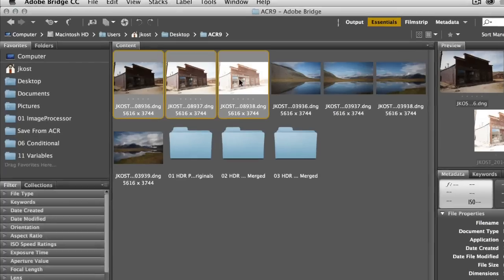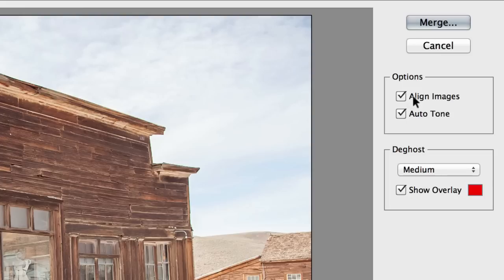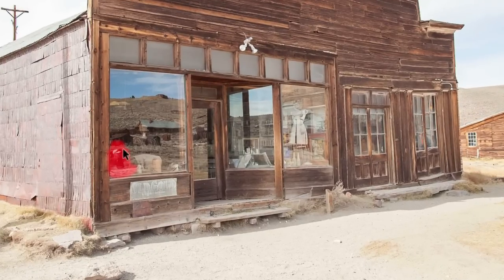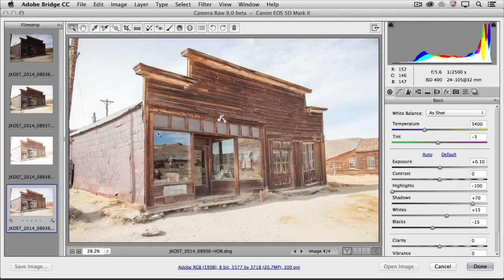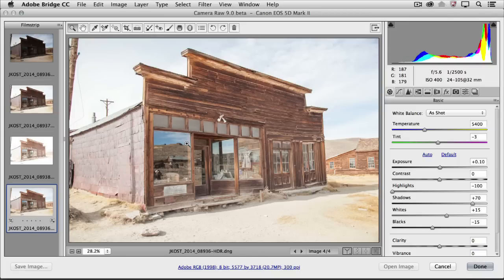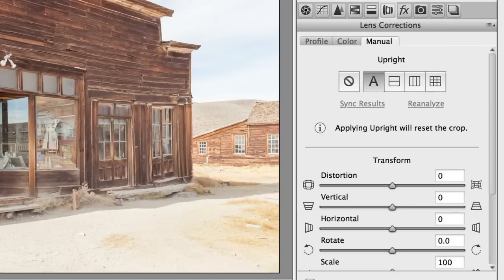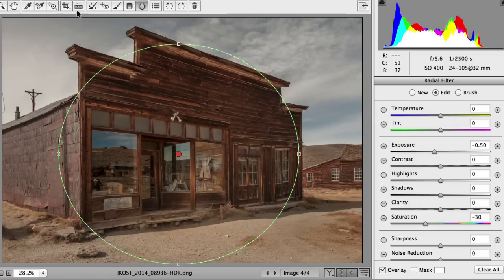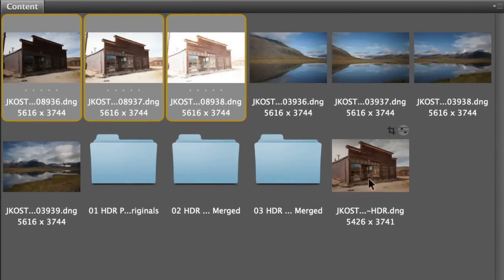Create an HDR Image in Camera Raw | Adobe Photoshop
Adobe Evangelist Julieanne Kost creates a high-dynamic range (HDR) image using the brand new tools in Adobe Camera Raw 9.